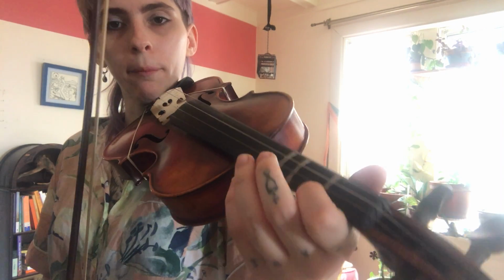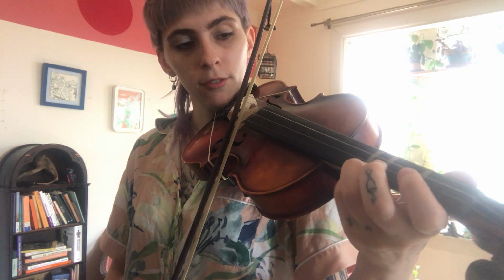Violin with Izzy Lesson 8 Dinner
Froggy pond/Song of The Wind line 1 with a metronome